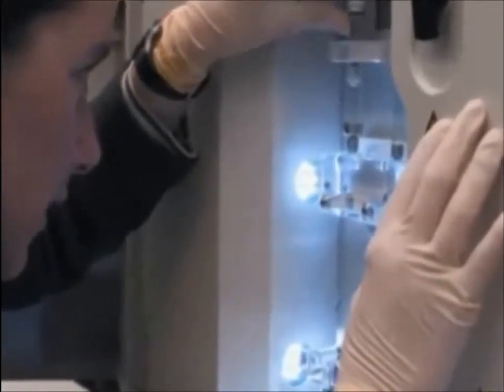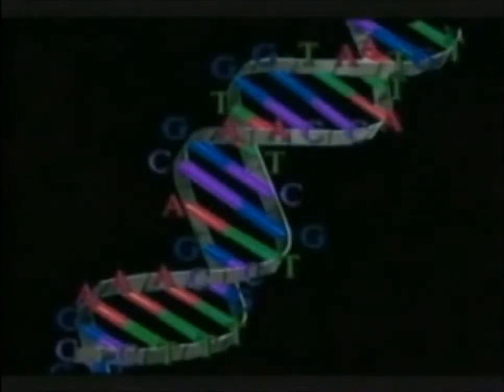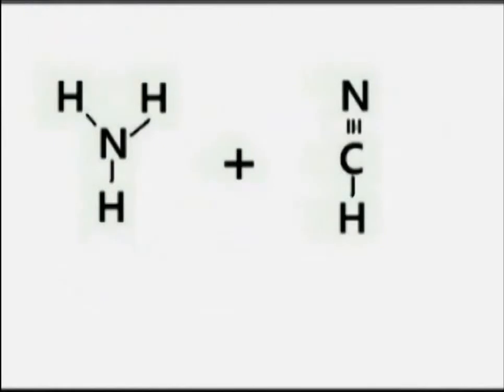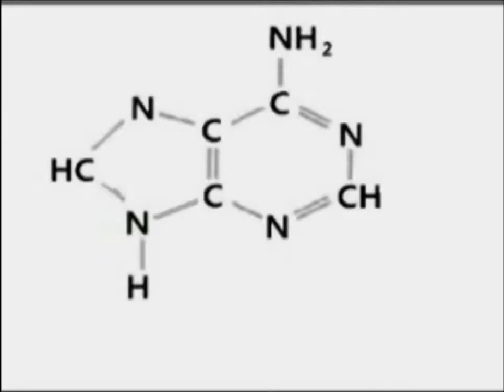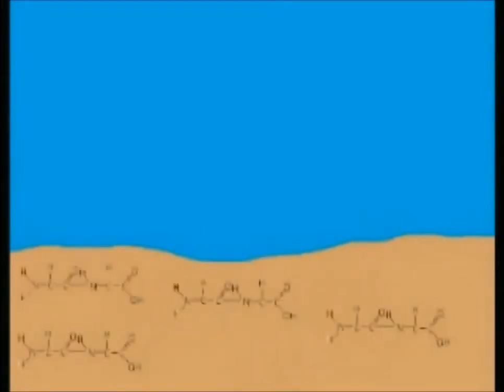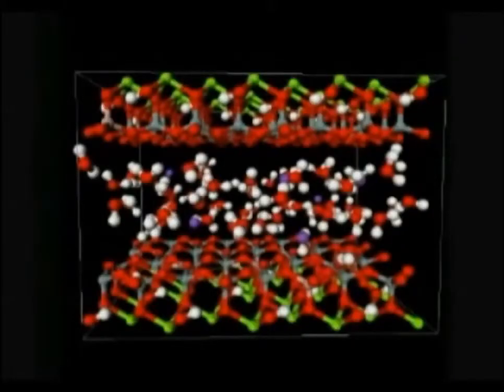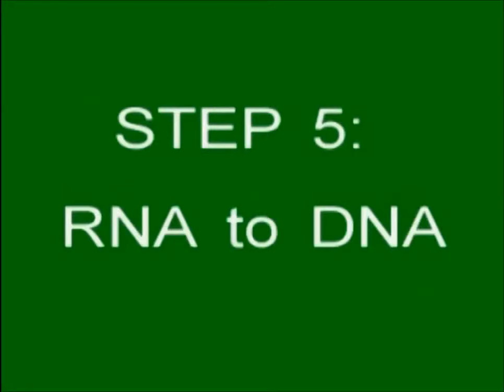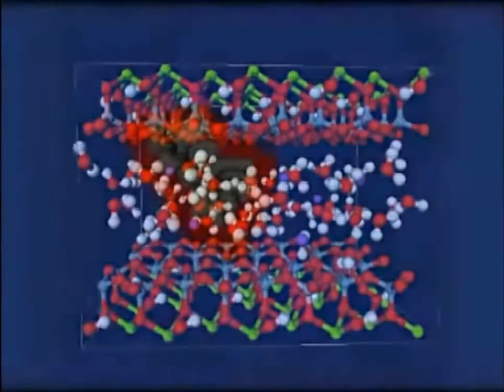The Origin of Life Made Easy Potholer 54 mirror